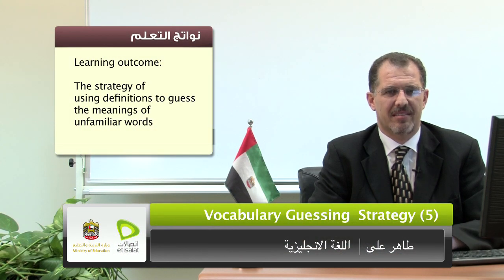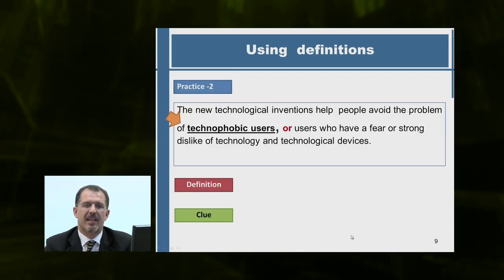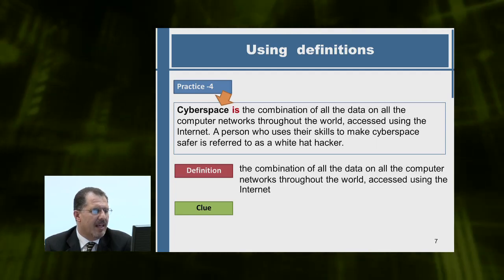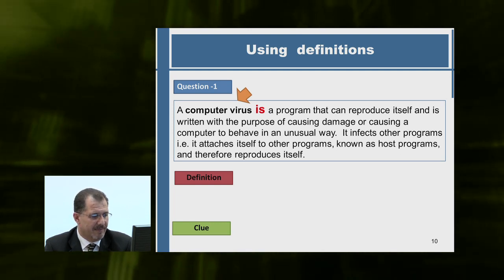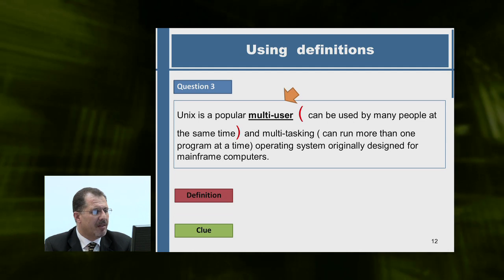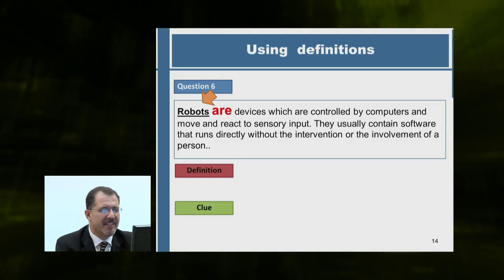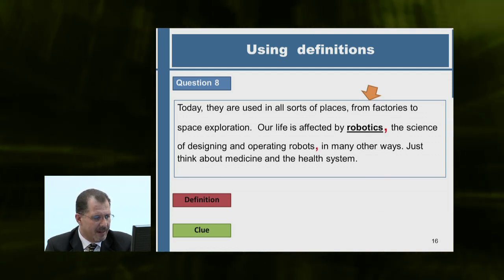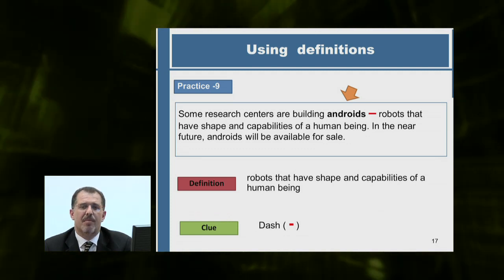Vocabulary - Vocabulary - اللغة الإنجليزية - الصف الثانى عشر